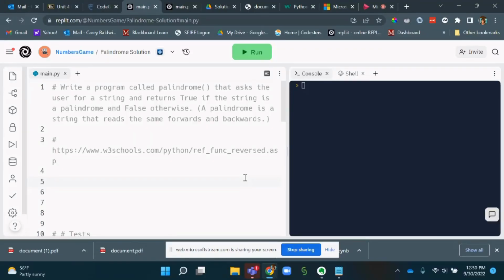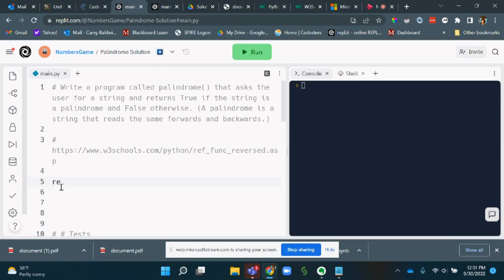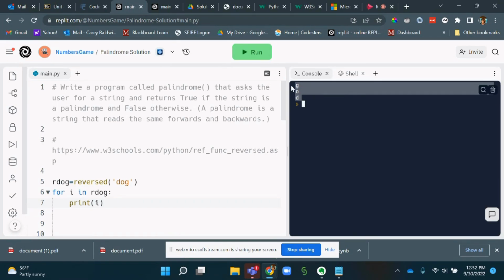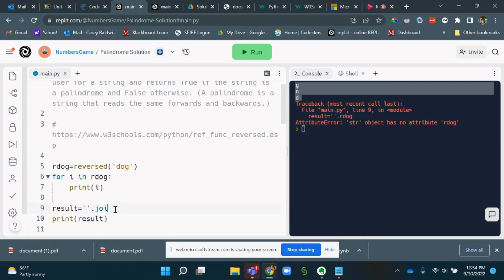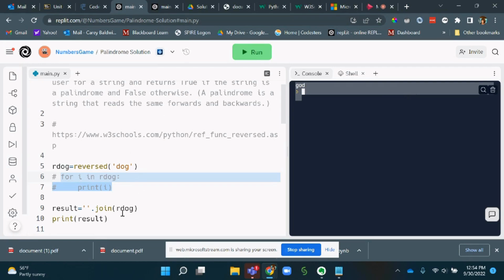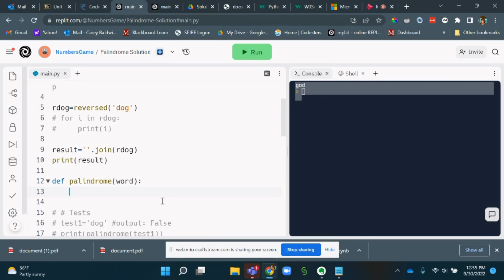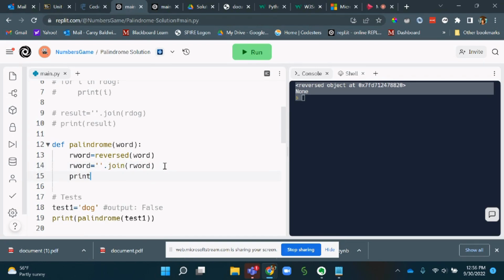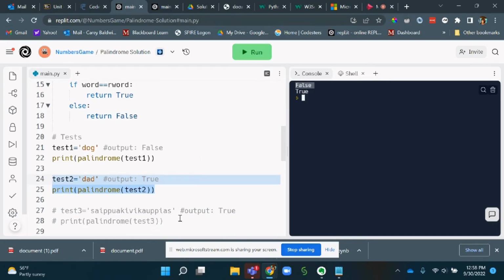coding challenge 8 palindrome problem